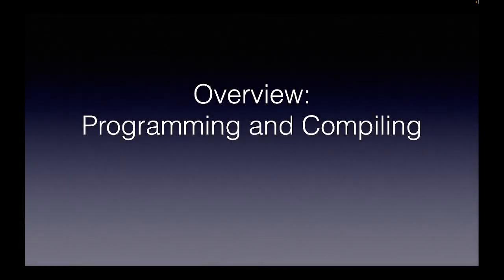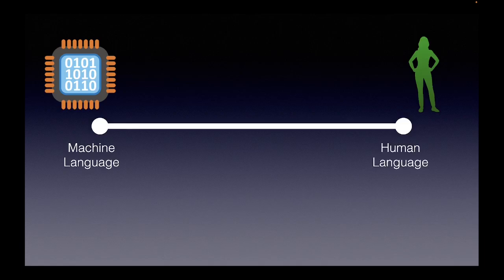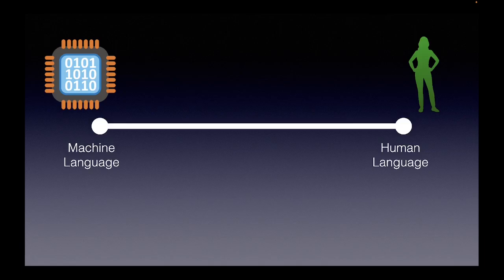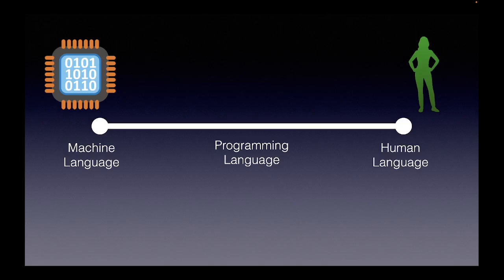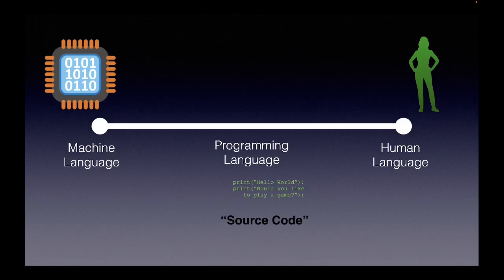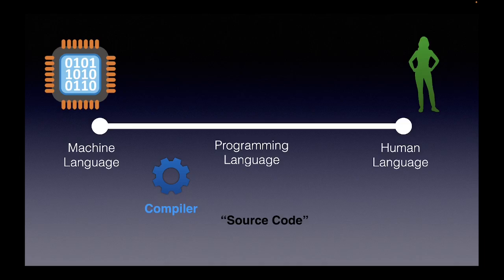Overview of Programming and Compiling